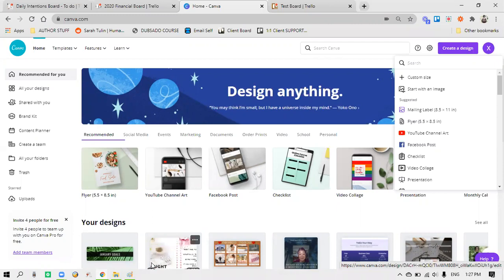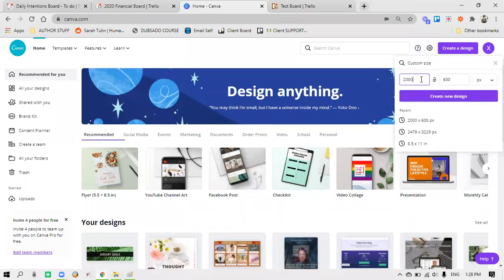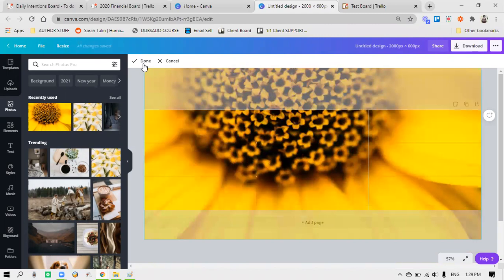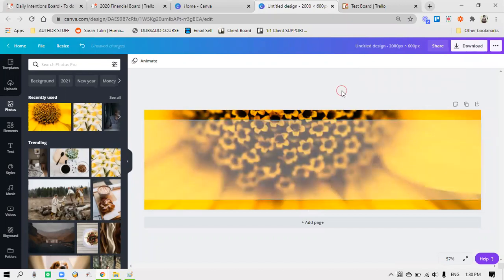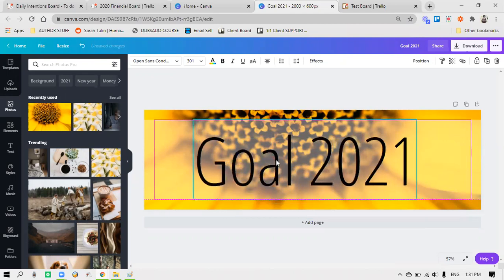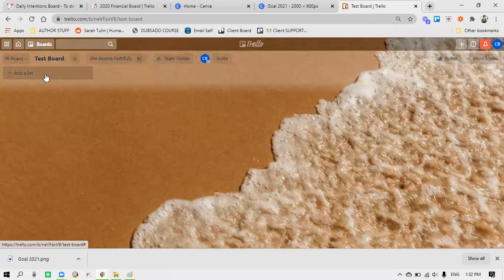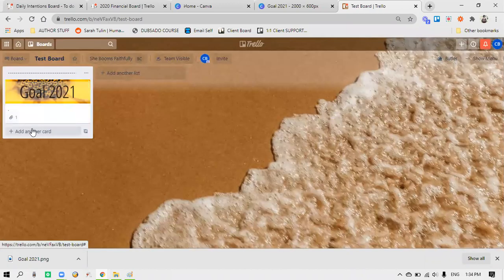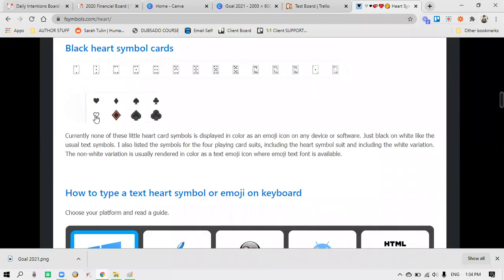Make your Trello boards esthetically pleasing using Canva // Create a cover photo // aesthetics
Tutorial: Make your Trello boards aesthetically pleasing using Canva.

In this Trello series you will learn how to use canva.com to create a cover photo image for free with these simple steps. You do not need the paid version of Canva.com to create your Trello cover photo to make your Trello boards aesthetically pleasing. 👌

Timestamps:
0:00 - Intro
0:33 - Sharing my board
1:00 - Creating a blank canvas in Canva.com
1:30 - Selecting a photo for the background
1:50 - Resizing image for background
2:10 - Press "r" to create a rectangle
2:30 - Choose color for rectangle
2:50 - Make rectangle transparent to see background
3:10 - Press "t" to add text
3:50 - Resizing the text
4:00 - Centering the text
5:00 - Save image to bring to your Trello board
5:40 - Adding image as a cover photo
6:30 - Add hearts and icons to your list title

👋 WHO I AM: Hey! I'm Courtney, I’m a multi-passionate entrepreneur, #1 best selling author, Top 100 podcast host, Starbucks addict, DIY fanatic, and lover of all things fuzzy and cozy! When I’m not working on my Youtube Channel, I am spending time with my family as a first time mom, and creating beautiful memories as a wife and mom.